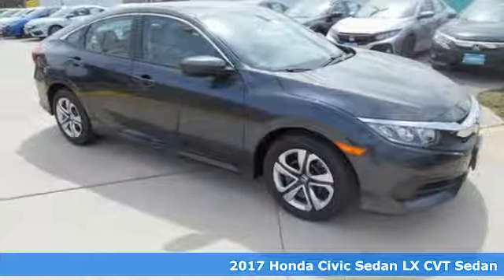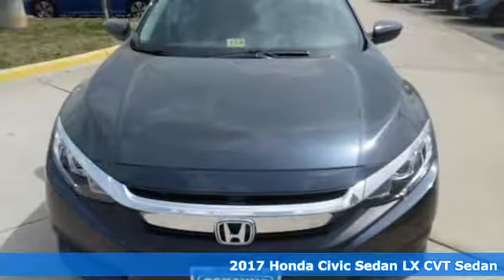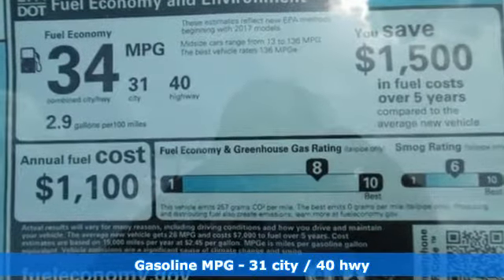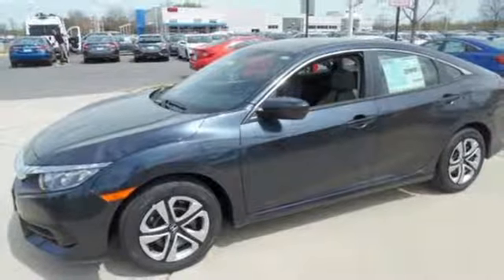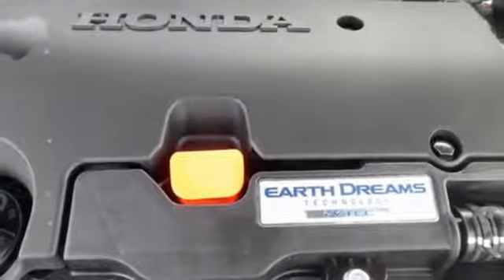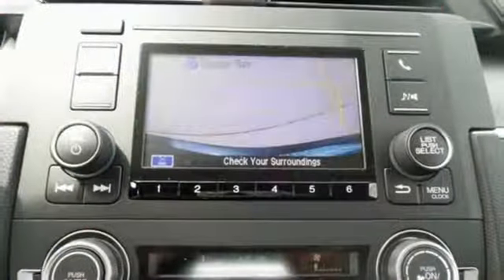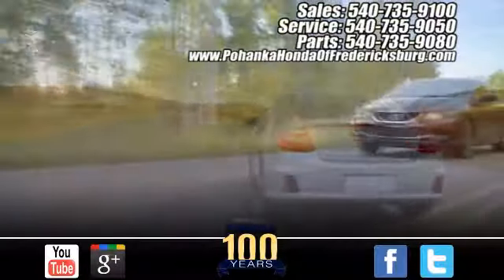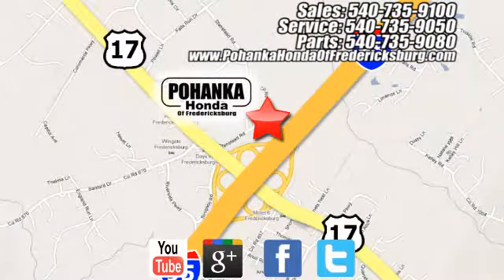New 2017 Honda Civic Fredericksburg VA Richmond, VA FHE042195 - SOLD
Year: 2017
Make: Honda
Model: Civic
Trim: LX
Engine: 2.0L I4 DOHC 16V i-VTEC
Transmission: CVT
Color: Blue
Interior: Gray
Stock #: FHE042195
VIN: 19XFC2F53HE042195
Gray Cloth. Gas super saver. Fuel Efficient! Be the talk of the town when you roll down the street in this fuel-efficient 2017 Honda Civic. Neat little gas-saving ride here, folks! No trip is too far, nor will it be too boring! All prices exclude taxes, title, license, and dealer processing fee of $599.00. Published price subject to change without notice to correct errors or omissions or in the event of inventory fluctuations. All features not on all vehicles. Vehicles shown are for illustration purposes only. MPG is based on 2017 EPA mileage ratings. Use for comparison purposes only. Your mileage will vary depending on driving conditions, how you drive and maintain your vehicle, battery-pack (hybrid only) and other factors.

Address:
60 South Gateway Drive